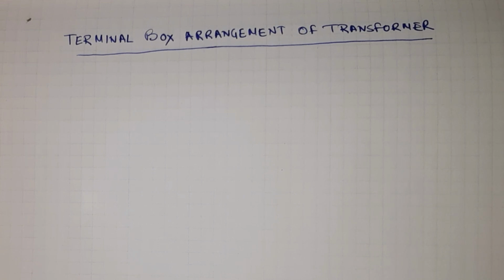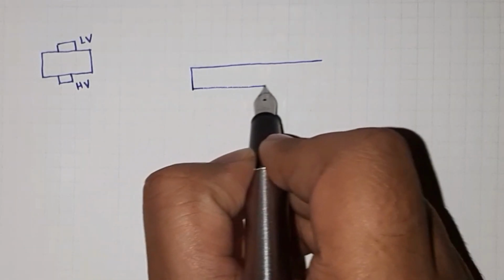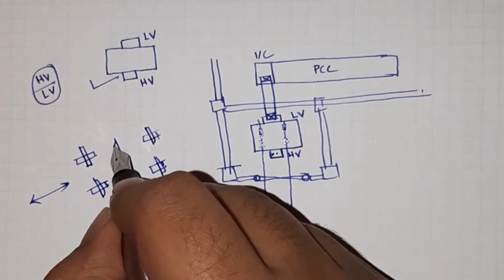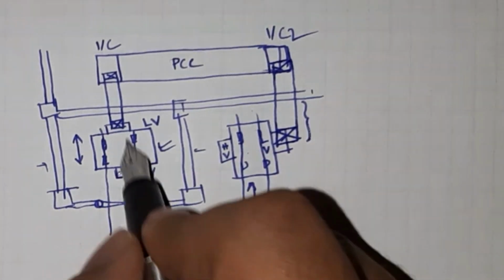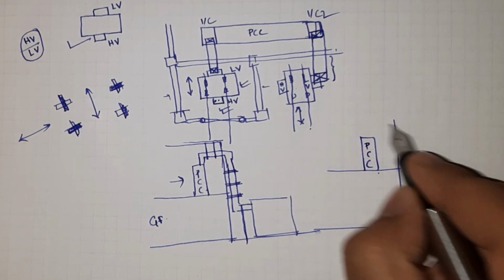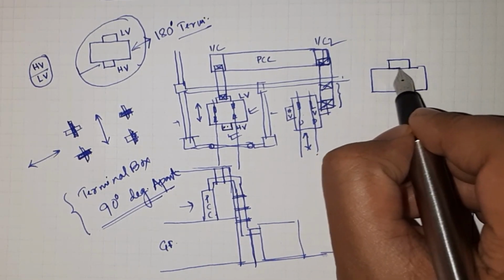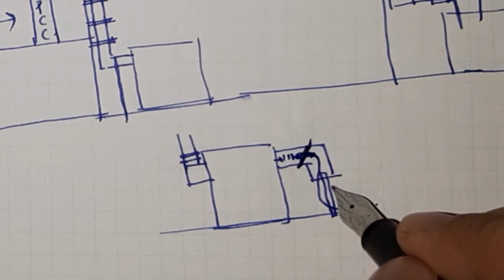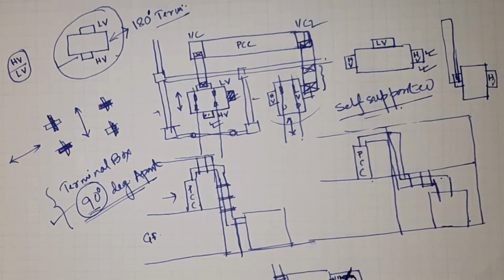Transformer terminals arrangements|A practical guide to substation Layout|Self supporting cable box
Transformer terminal arrangement are very essential for a proper substation layout. We need to check the transformer General Arrangement for execution of a good substation layout.

In this video we shall see how the terminals arrangement effecting the substation layout.

Transformer General arrangement
Transformer terminal arrangement
substation layout
self supporting cable box
layout of substation
what is self supporting cable box